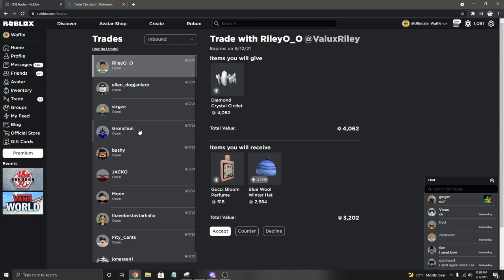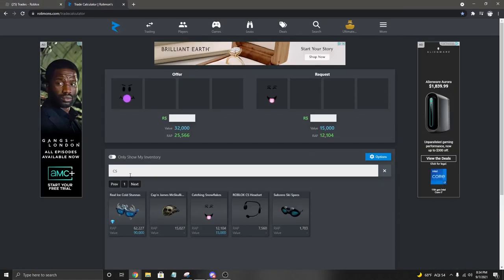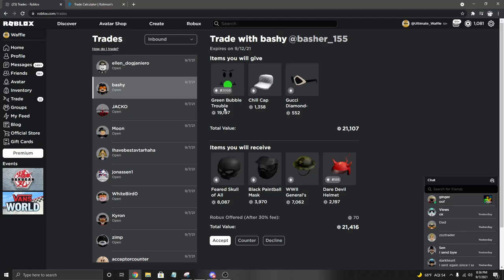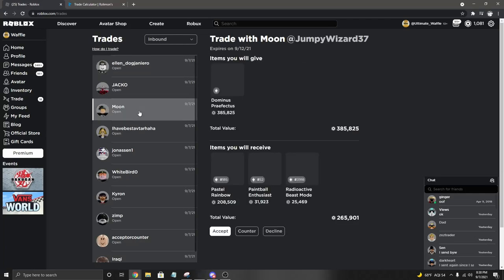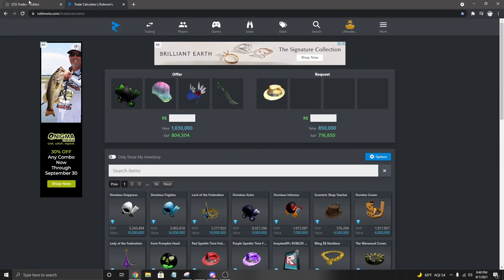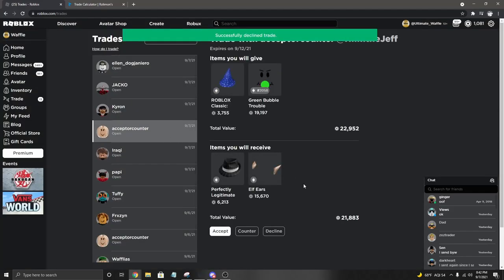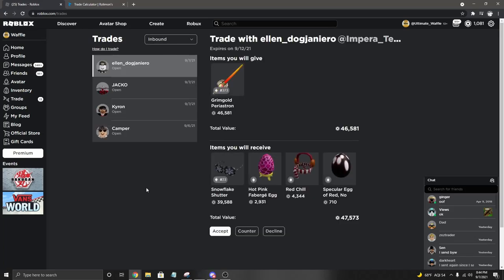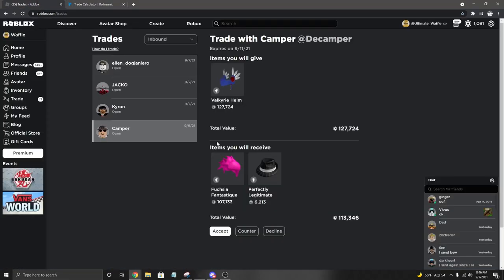How To Know If A Trade Is Good Or Not! | Roblox Trading Advice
In this video I evaluate trades and give my advice on how to tell if a trade is good or not. I go over general concepts that can help you better understand if a trade is worth doing. Watch this video to get a better understanding of how to tell a trade is good or not.

Socials-
🤖 Discord Server: DM ItsMatthewMahan 1977 for invite link